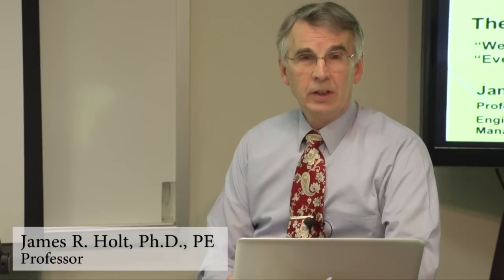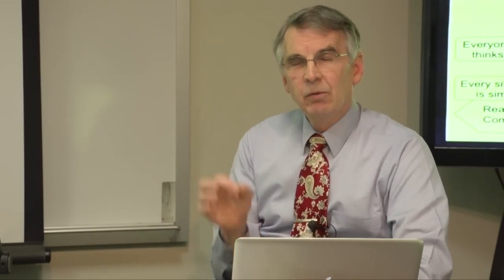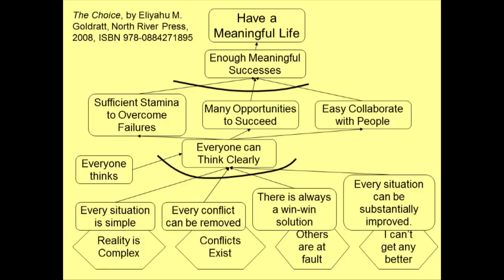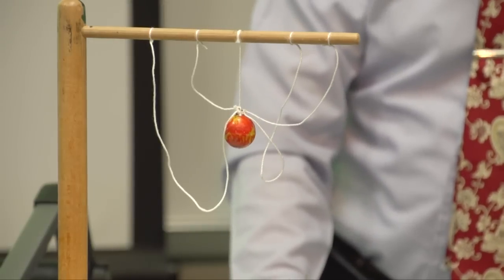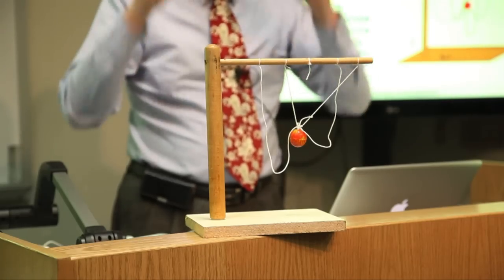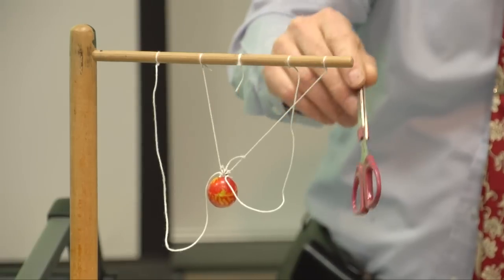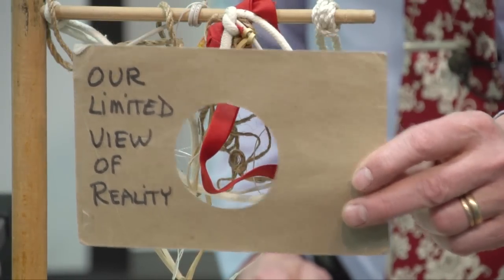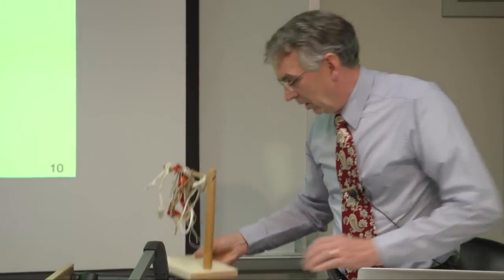Intuition Trainer by Dr. James Holt